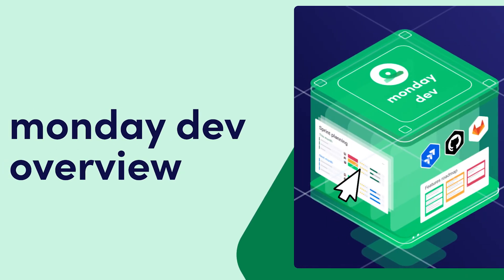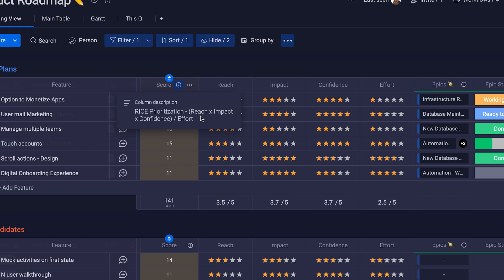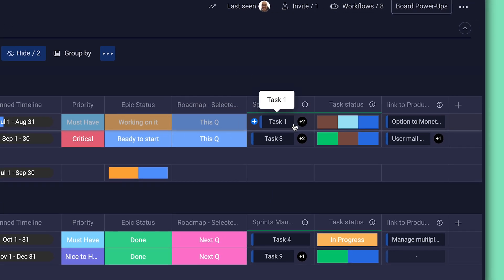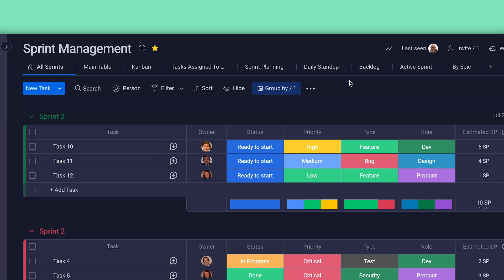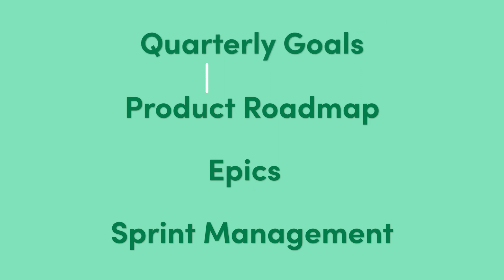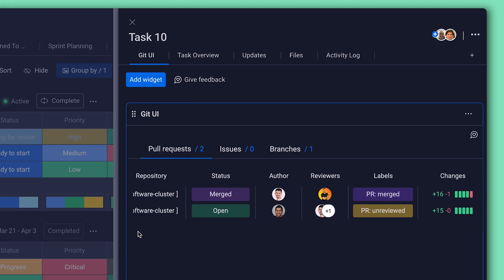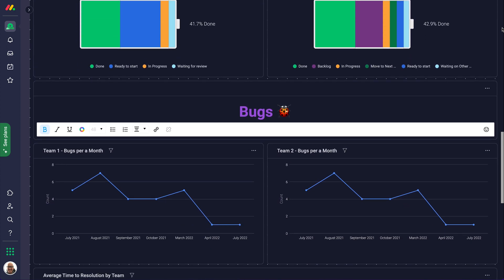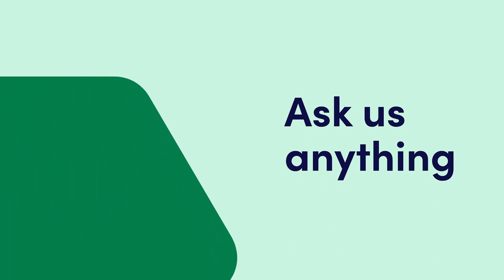monday dev overview (enterprise) | monday.com tutorials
Built on top of monday.com Work OS, monday dev gives you everything you need to plan, execute, and collaborate to deliver better products all on one platform — from ideation to deployment.

With this, customize any process or workflow for your exact needs and methodologies, whether you use Scrum or Kanban, Agile or Waterfall. Connect and empower all your teams to move quickly and exceed your goals.

00:00 - Introduction
00:12 - Quarterly Goals board
00:27 - Product Roadmap
01:07 - Epics management
01:28 - Sprint management (board views, Kanban, daily standups)
02:32 - Apps & Integrations (GitHub, GitUI item view)
03:19 - Automations (Bug busting)
03:36 - Dashboards, WorkForms, QA/Test Cases